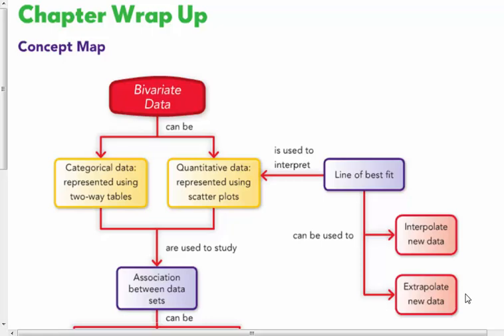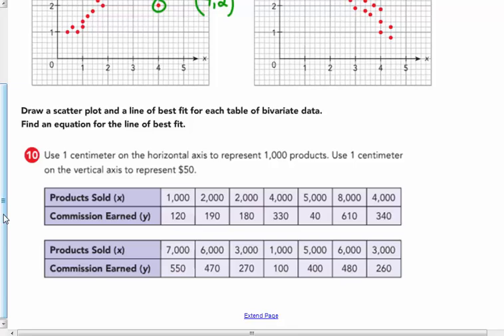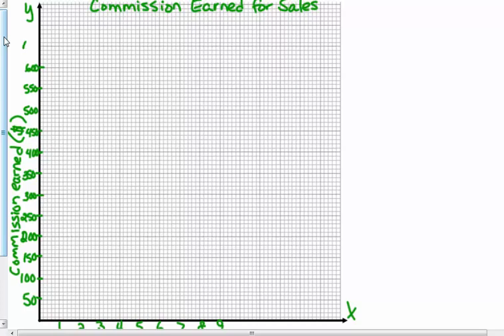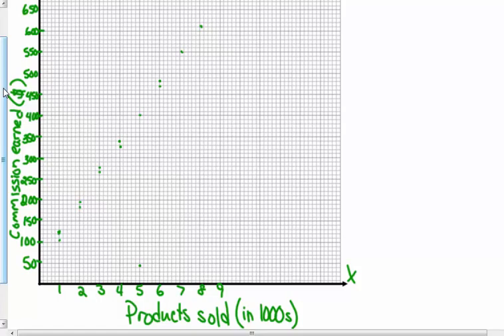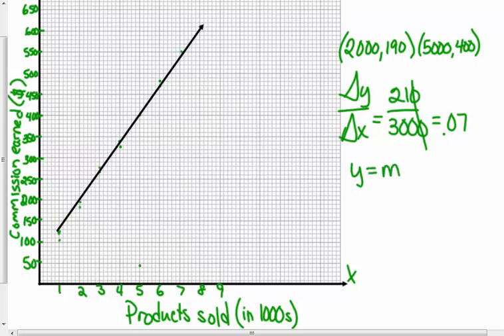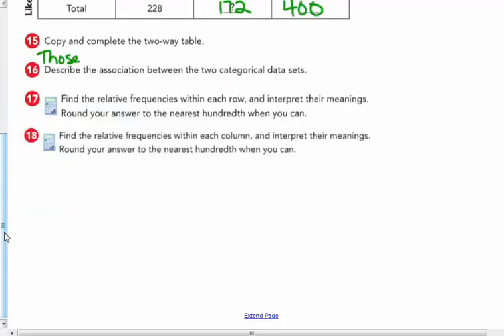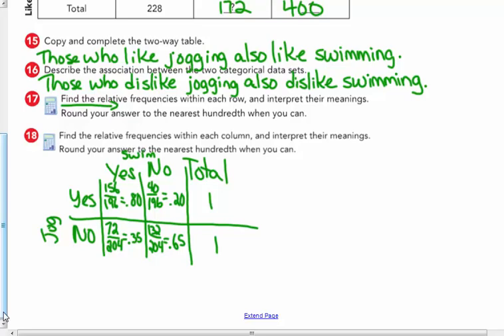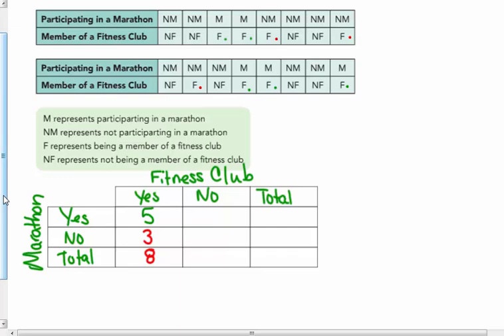Review for Chapter 10 Statistics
Review for test